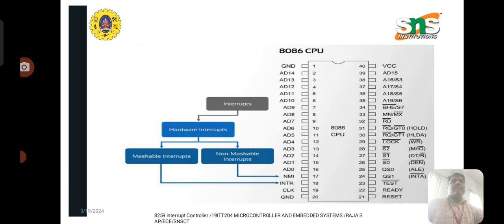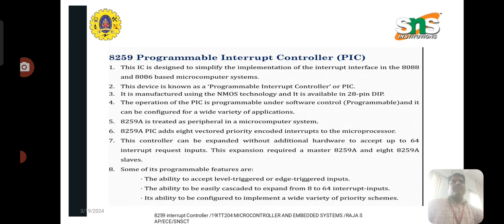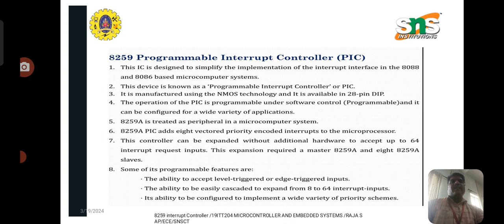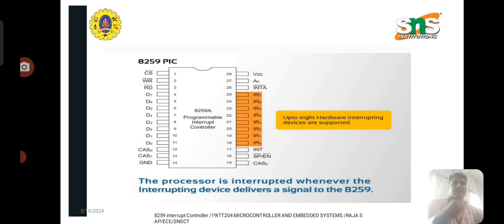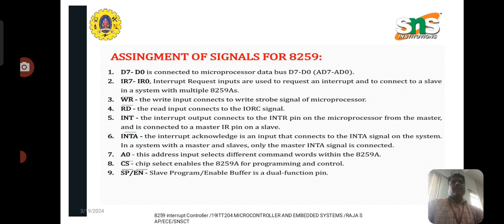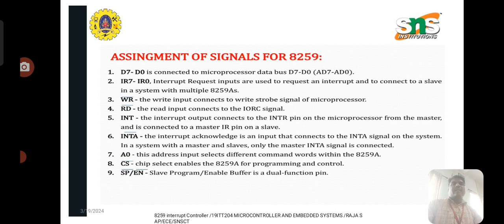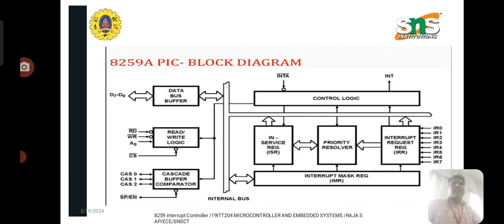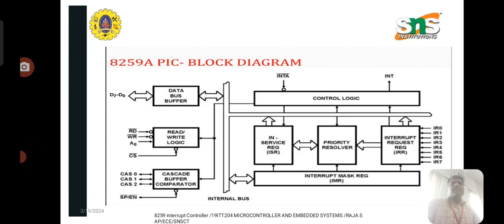8259 Interrupt Controller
This video gives the information about 8259 Interrupt Controller and their functions